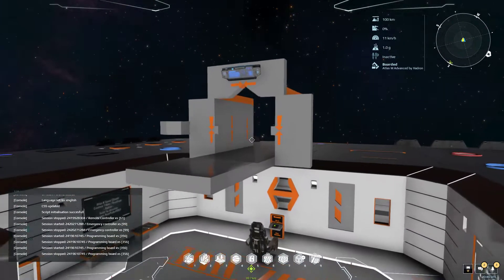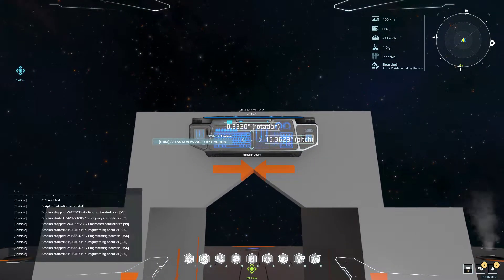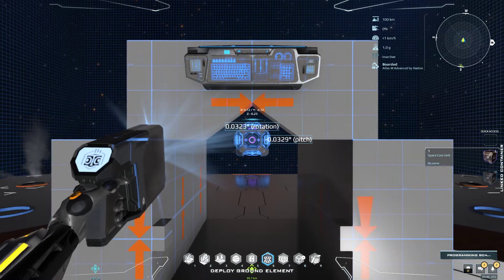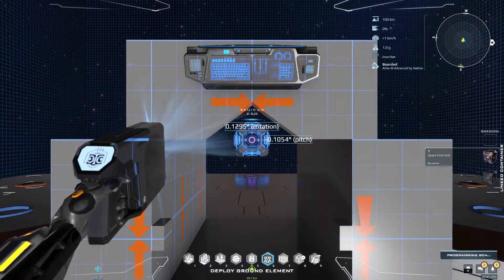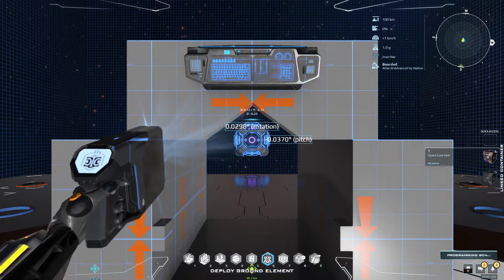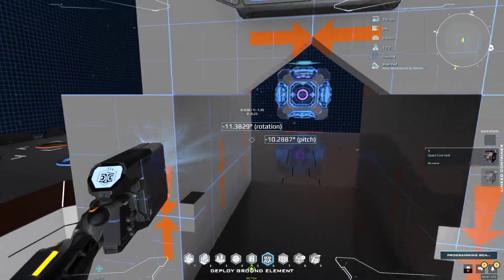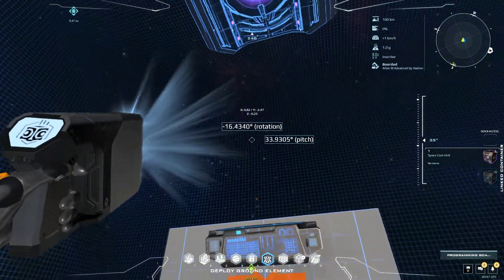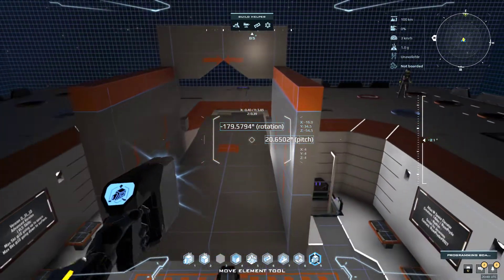Dual Universe | Space-Core alignment with the Atlas M Elevator by Hadron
Demo of Core placement in space utilizing the alignment script integrated in our elevators.